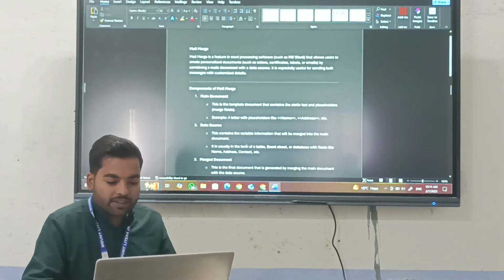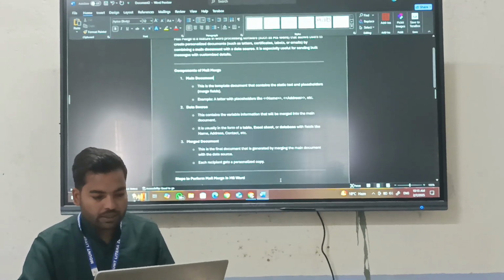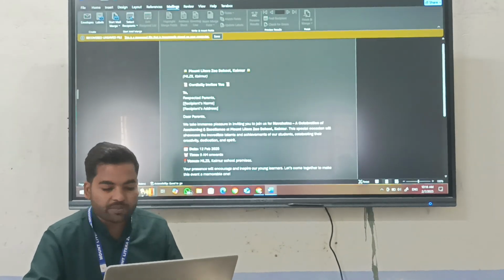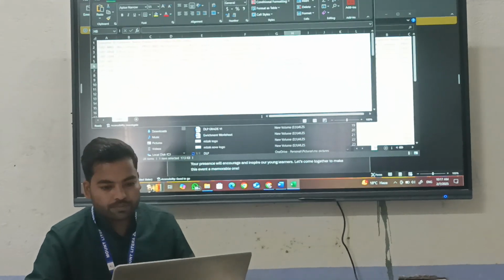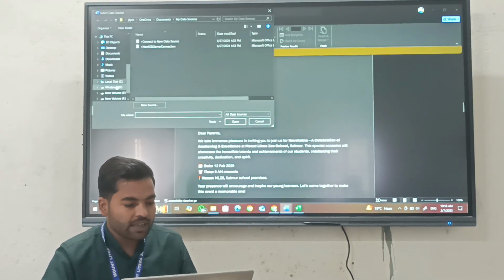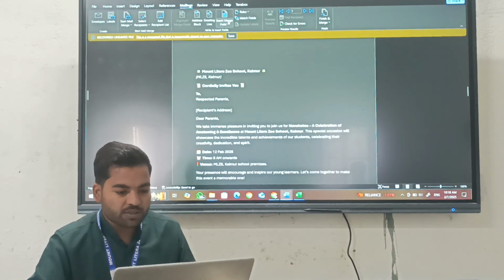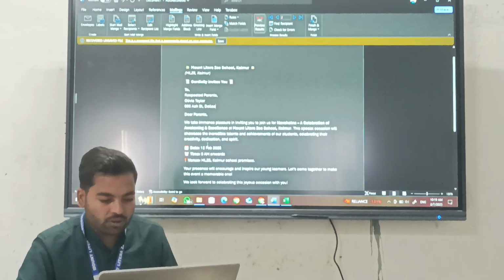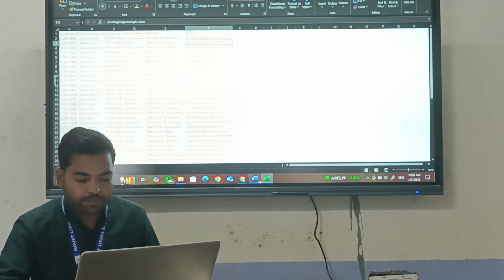"Master Mail Merge in Minutes! | Class 9 Practical | Digital Documentation"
In this video, we dive into the Mail Merge feature in MS Word, an essential tool from the Class 9 Digital Documentation syllabus. Watch step-by-step instructions on how to create personalized letters, labels, and more effortlessly! Perfect for CBSE students and beginners.

📌 Topics Covered:
What is Mail Merge?
Creating a Data Source
Merging with a Word Document
Practical Demonstration